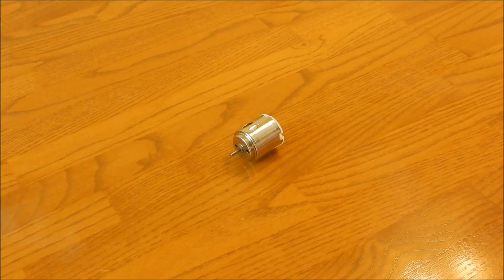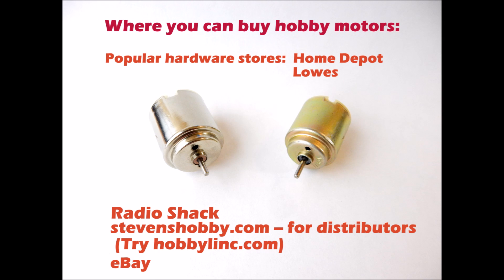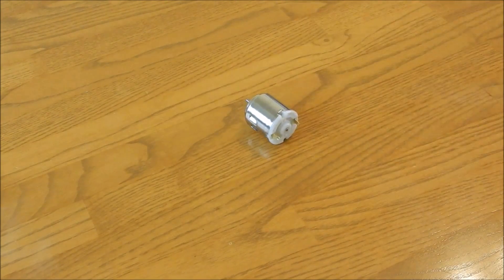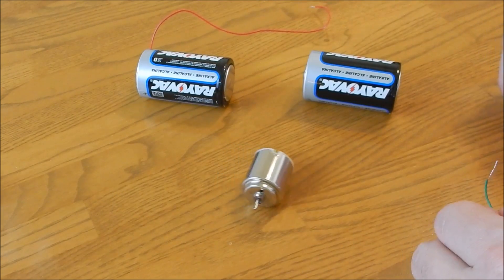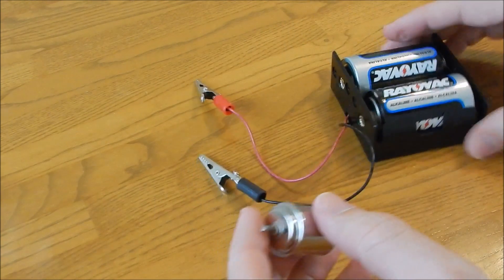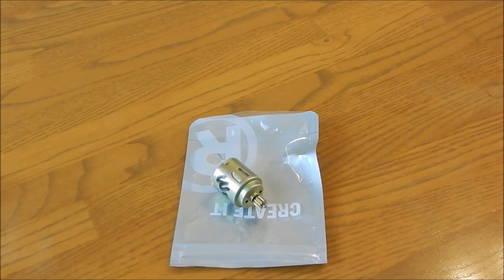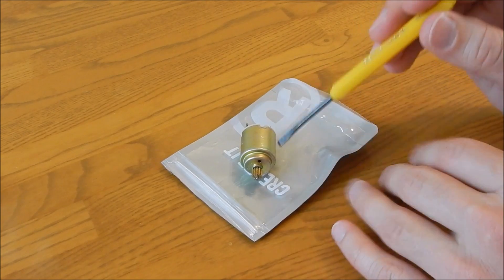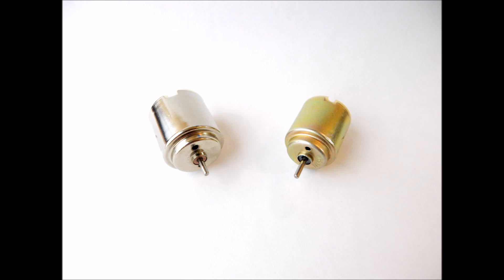How to Identify & Test a 1.5V to 3V DC Hobby Motors and the Vintage Toys That Use Them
I discuss how to identify the 3V DC hobby motors that some vintage TOMY games and other toys use, how to test a hobby motor, troubleshooting and where you can buy them.

I'll be adding more content over the next few months demonstrating how to replace hobby motors in vintage TOMY games and other toys.  Including repairing vintage computers and commentary on computer games.  Plus more!